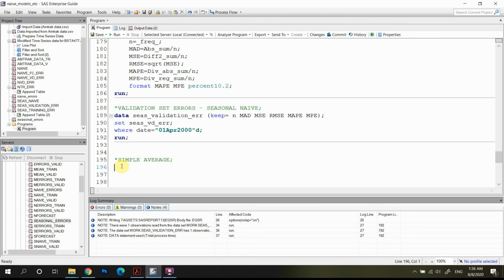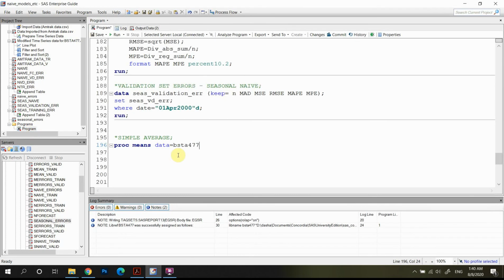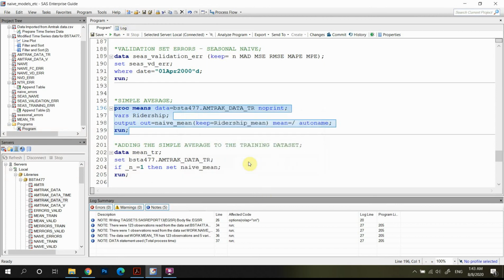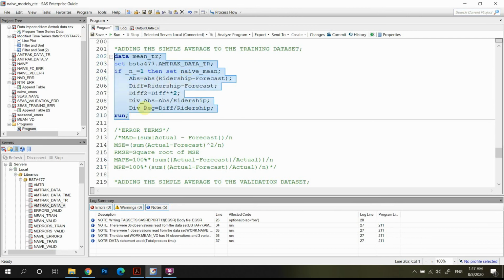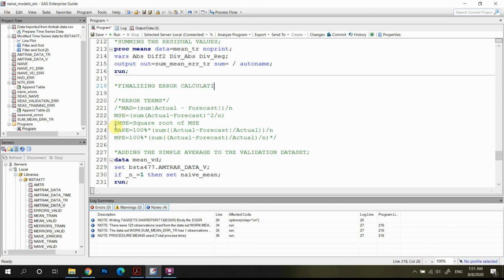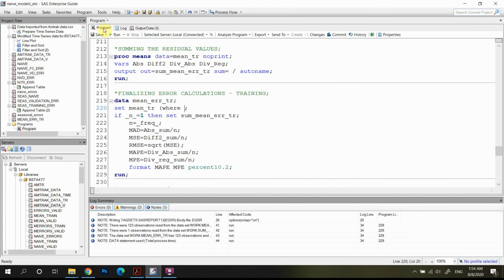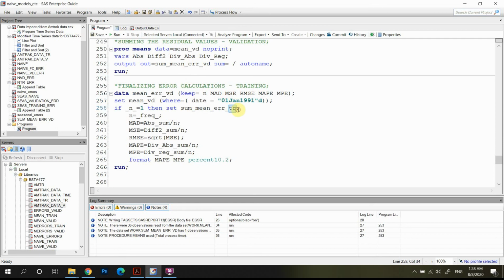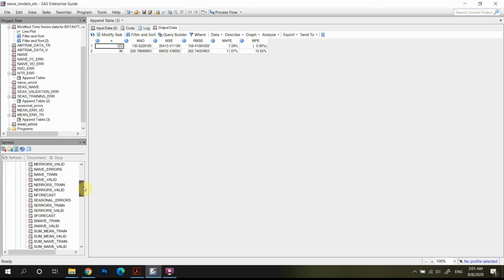Mean Naive Forecast: SAS EG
In this tutorial I am covering how to run a mean naive forecast in SAS EG/ Base and how to calculate forecast errors in order to assess the model performance.